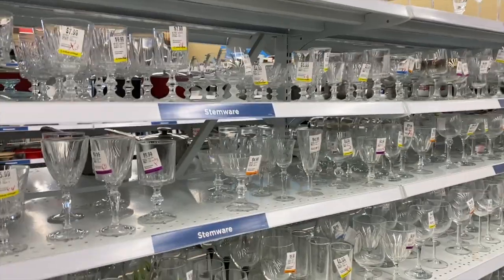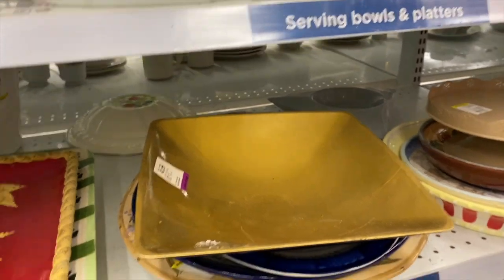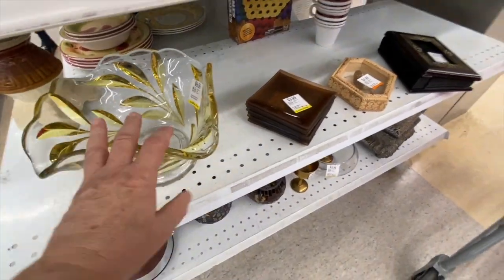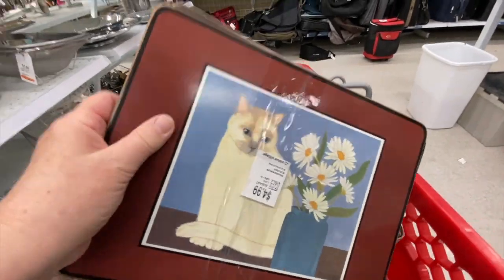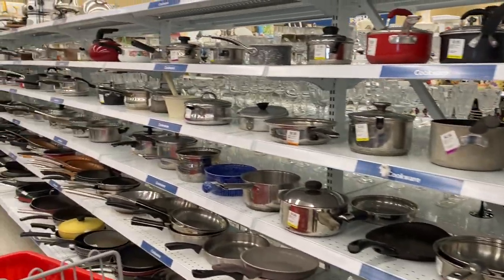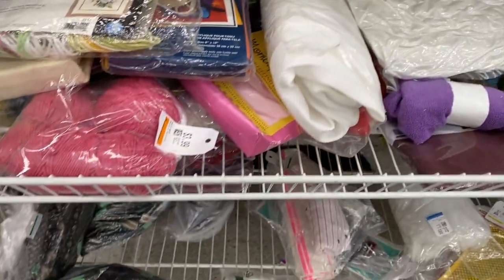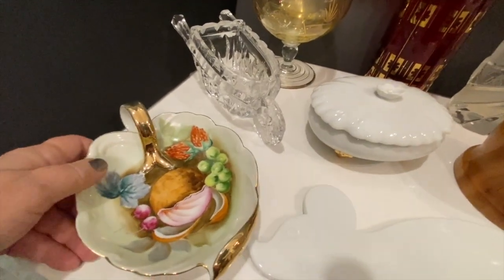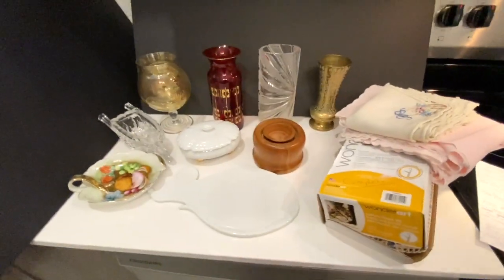Welcome to DejaVu Thrifting!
Bonjour!  Hello!
Welcome to my new channel DejaVu Thrifting.
This is my very first thrifting video... still a learning curve.
I love to go thrifting at Garage Sales, Estate Sales and Thrift Stores and Flip items on Ebay, Etsy and Poshmark.

You can visit my online stores at the following addresses:

EBAY STORE

ETSY STORE